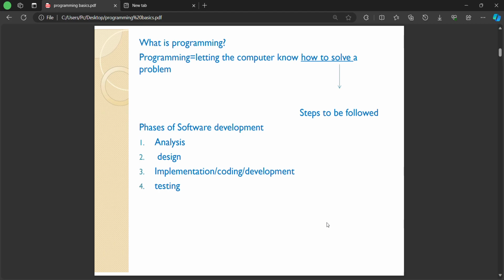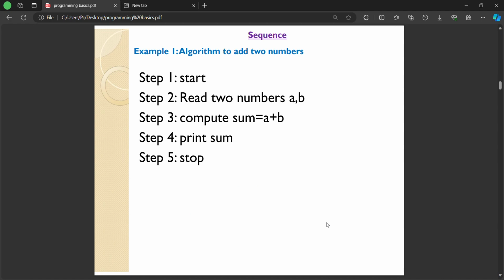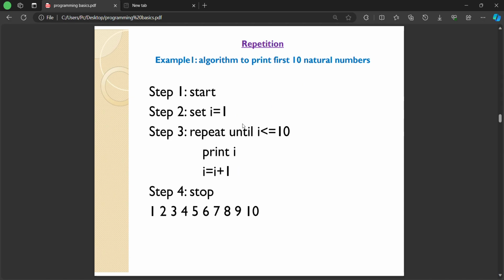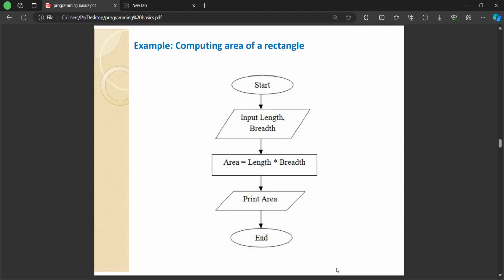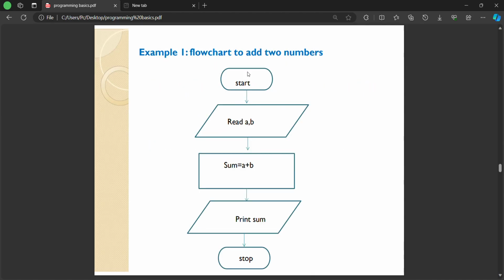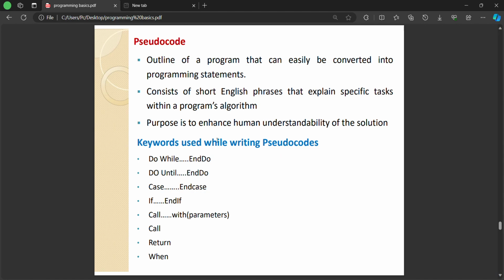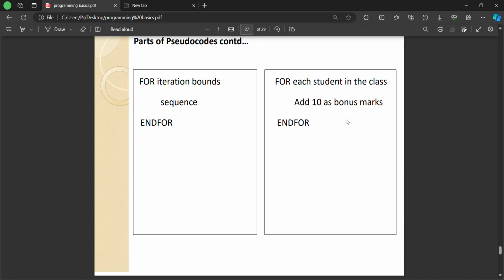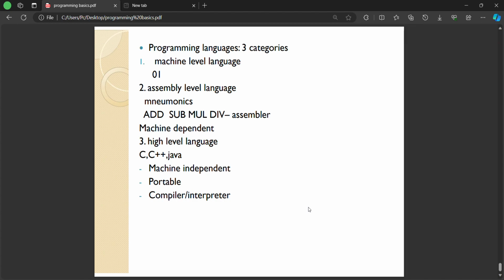TECHUBB | C Programming | Basics of Programming Fundamentals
This video refers to the Basics of Programming Fundamentals

ABOUT TECHUBB :
At TECHUBB, we're dedicated to bringing you an immersive learning experience in the world of computer science. Whether you're a novice or a seasoned developer, our channel is your one-stop destination for in-depth tutorials, insightful discussions, and exciting projects covering core CS subjects, programming concepts, and more.